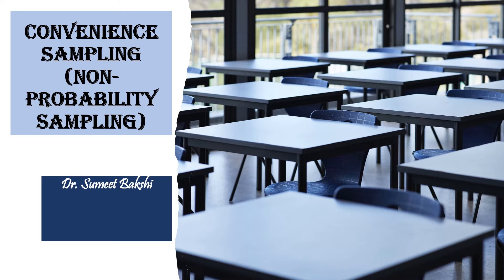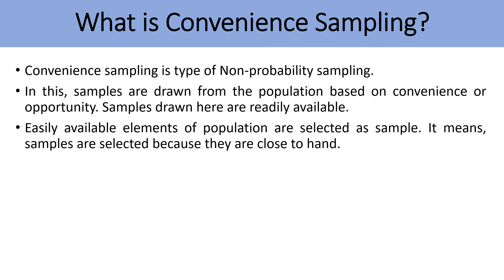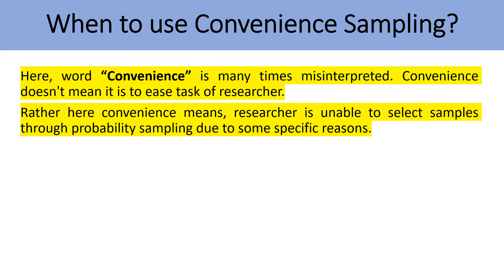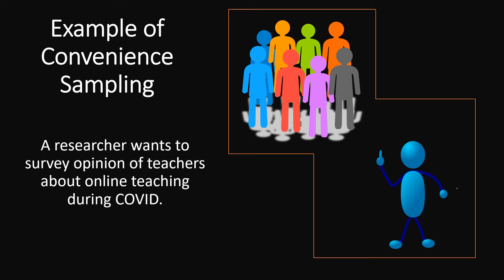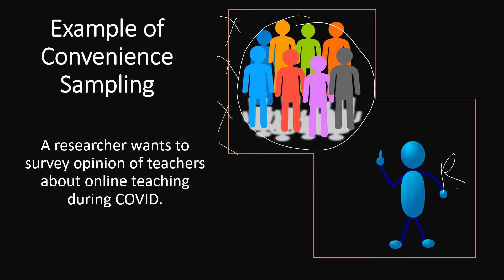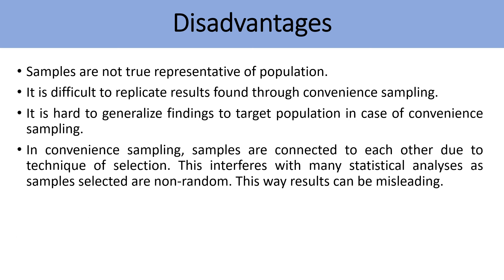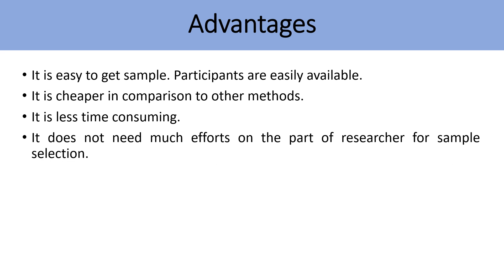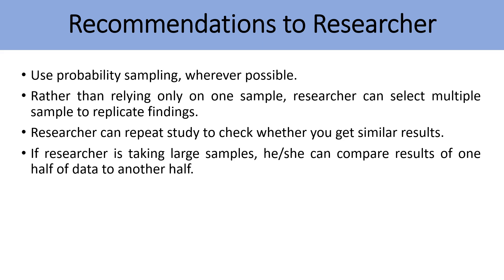Convenience Sampling | Accidental Sampling | Non-probability Sampling (Part-1) | NTA-UGC NET/JRF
In this video, convenience sampling is explained through an example. I also discussed when to use convenience sampling with few recommendations to researchers.